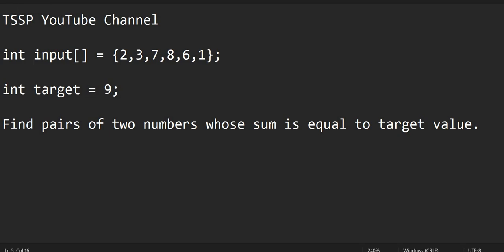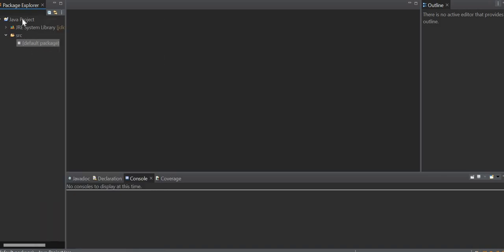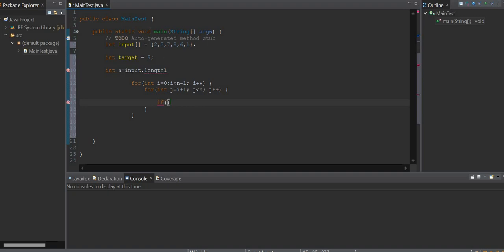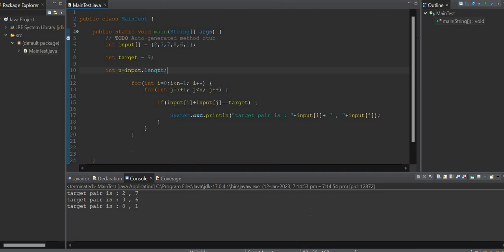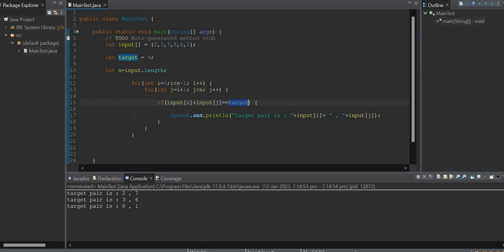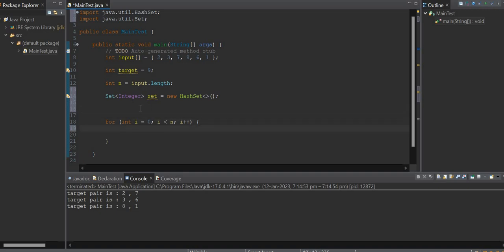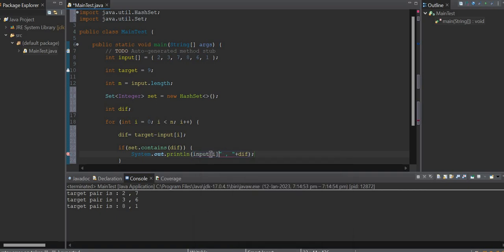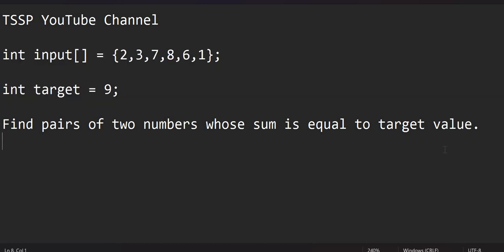Find pairs of two numbers whose sum is equal to target value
int input[] = {2,3,7,8,6,1};
int target = 9;